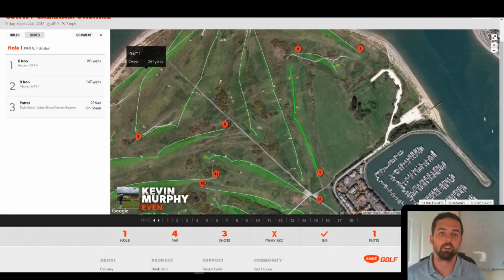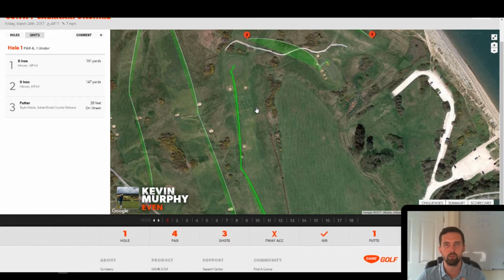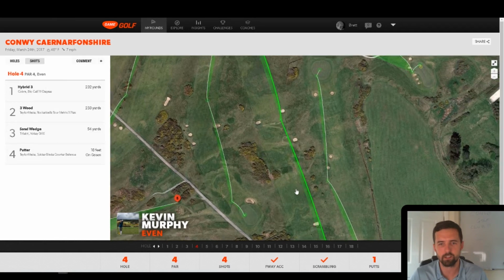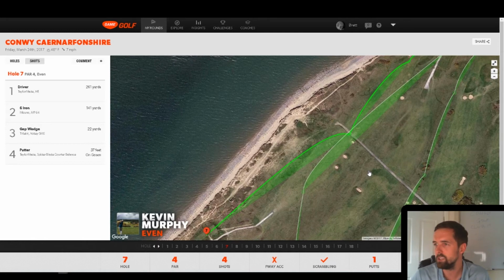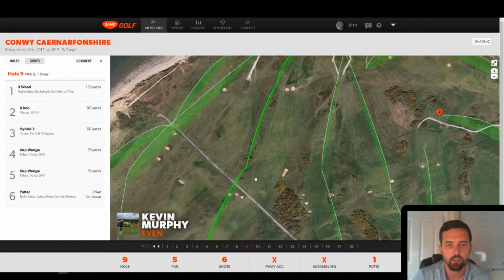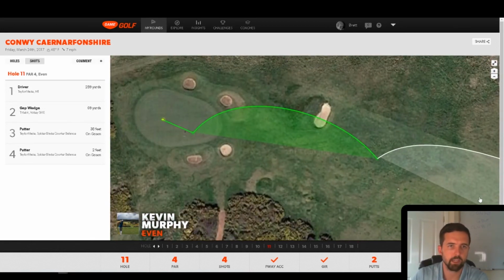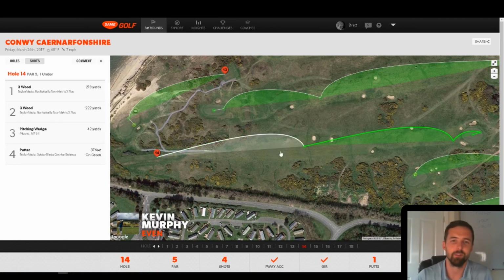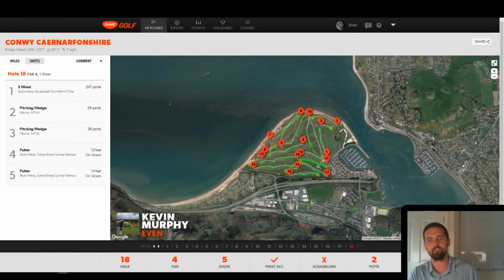I Need Your Help: Teach Me How to Play Links Golf!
Today I take a look at Conwy golf club and how I think I will play it in preparation for the open I will play there.

Trained by Natalie Lowe

Coached by Dan Whittaker